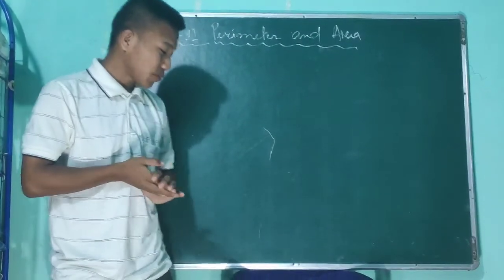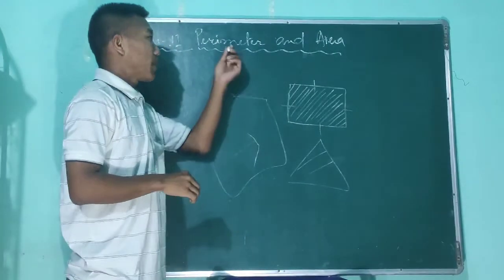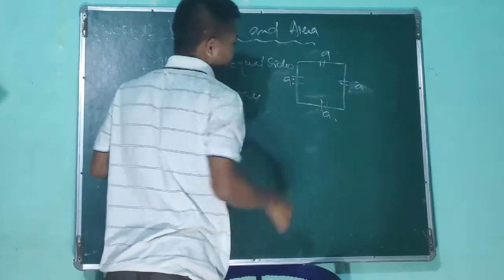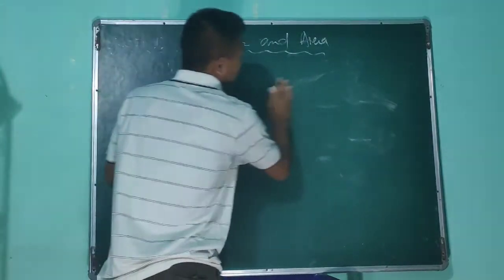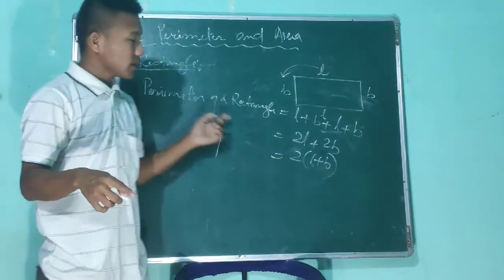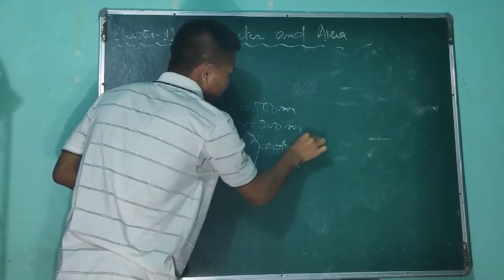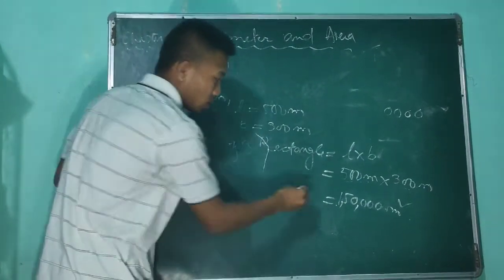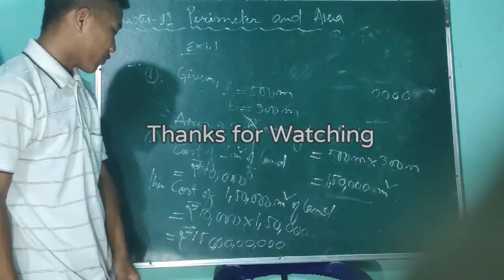Class 7 Chapter 11. Perimeter and Area. Part 1.